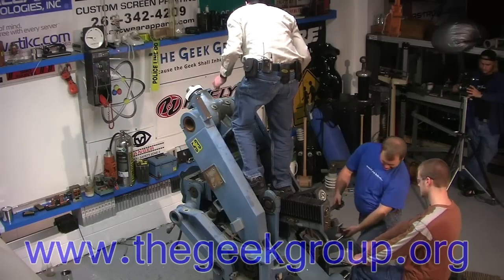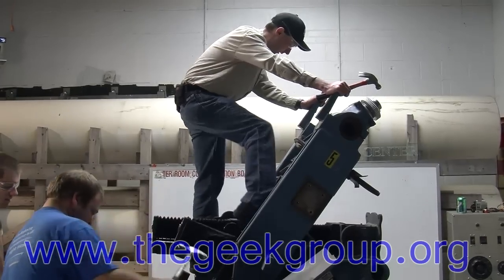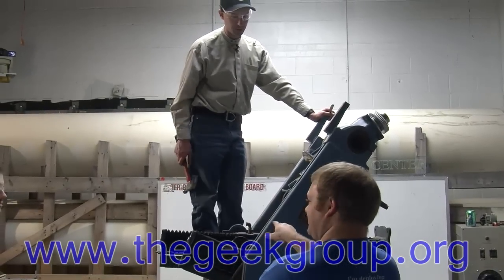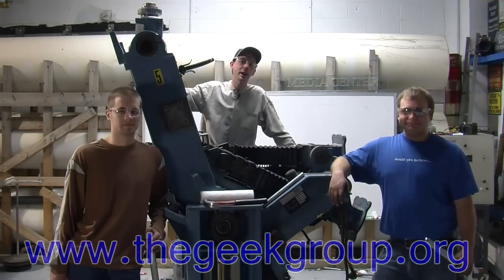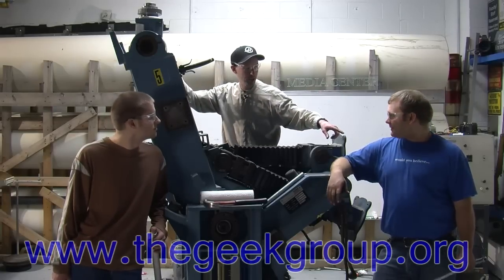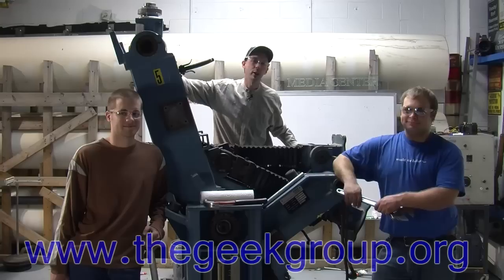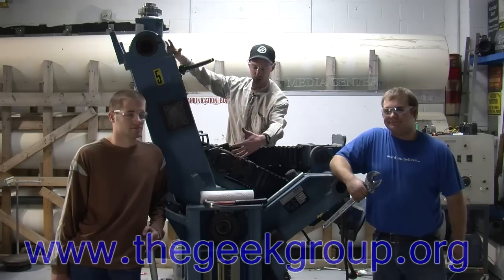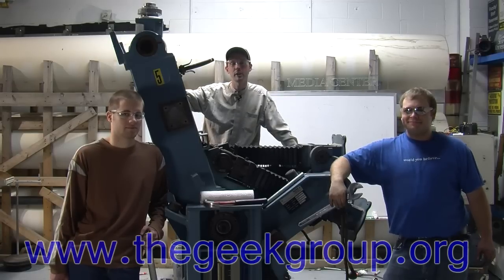KUKA Robot Part 8: Equipment Autopsy #15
Chris and Zach tackle the second day of the Equipment Autopsy on Project Kevin, our 80's vintage KUKA Robot. In this Episode we get the main arm off and have the adventure of the broken pin.